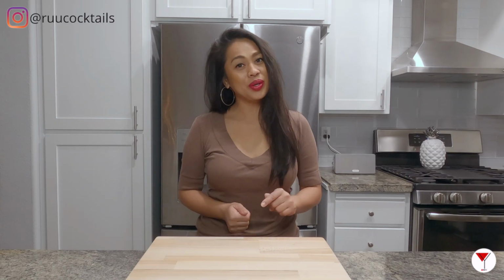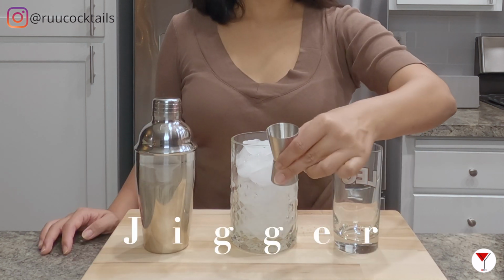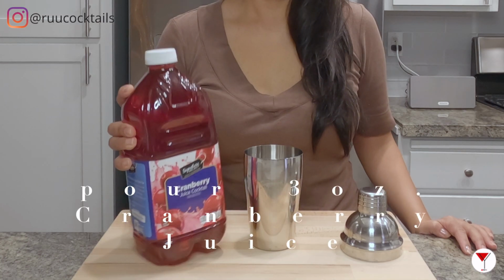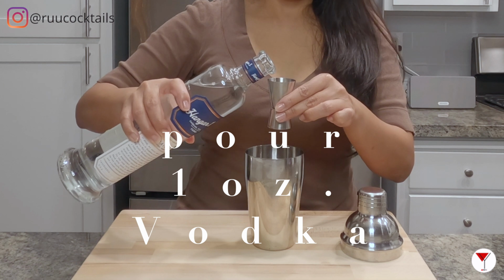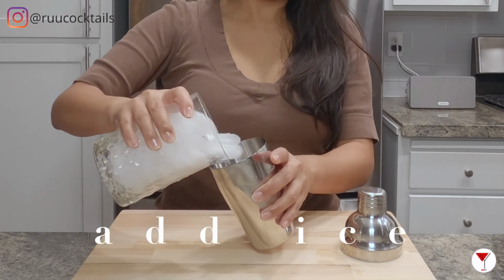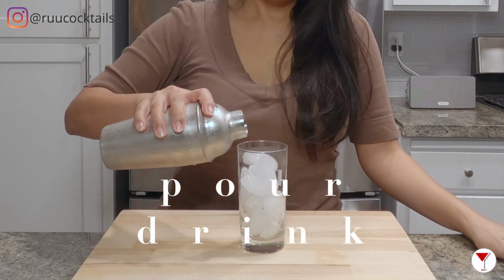Bay Breeze | How to make a cocktail with Vodka, Cranberry & Pineapple Juice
How to make a Bay Breeze | Cocktail with Vodka, Cranberry & Pineapple Juice

Ingredients:
1 oz. Vodka
3 oz. Cranberry Juice
3/4 oz. Pineapple Juice
Garnish with Cherry or Lime

ABOUT:
Ruu Cocktails was created for audiences who want to learn how to make mixed drinks. This channel will guide you through step-by-step instructions so you can follow along in the process.

🎥 Tune in each Friday to get a drink recipe that you can make from 🏠

⚠️ Must be of legal age to purchase and/or drink alcohol. Please Drink Responsibly!

👍 Follow @ruucocktails on Instagram by clicking on the link below 💋